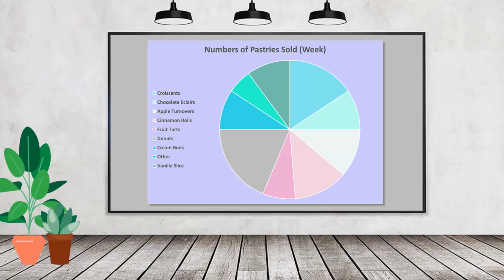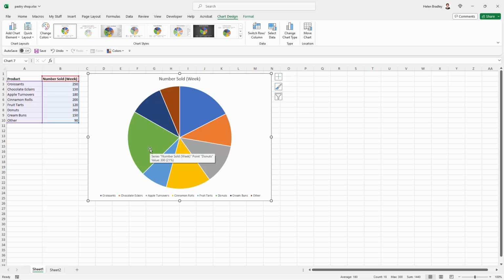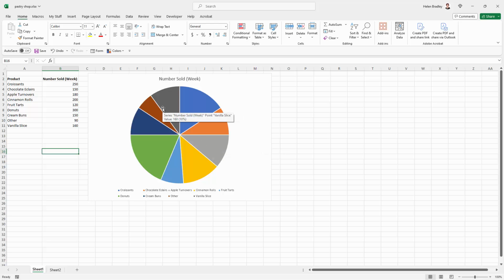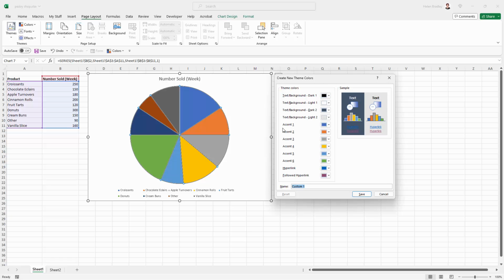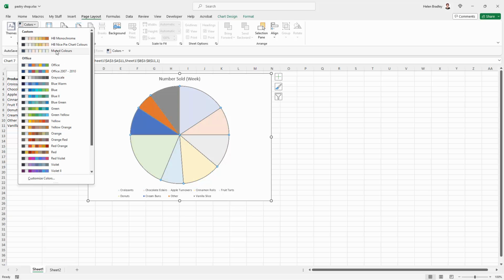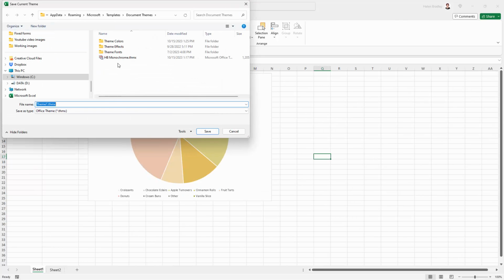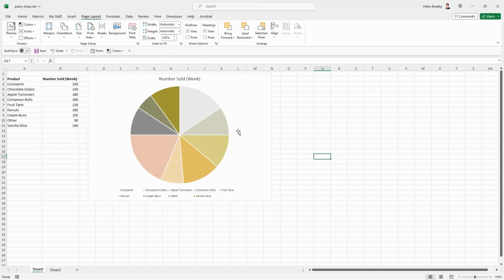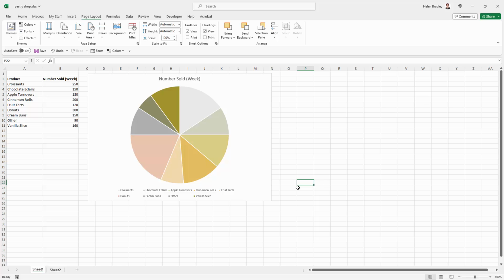Visualize Data: Excel Pie Chart Slice Coloring Secrets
Visualize Your Data: Excel Pie Chart Slice Coloring Secrets
Learn how colors are applied to Excel Pie Charts and how you can set the colors for your pie charts now and for the future. You will also learn how to save colors into a custom color scheme and to a custom theme so you can use them over and over again. Learn how Accent colors Accent1 to Accent6 are used for pie charts and what color Excel uses if there are more than 6 slices in a pie chart.